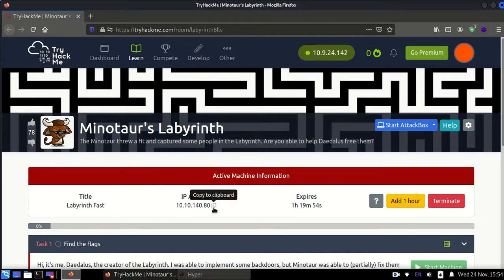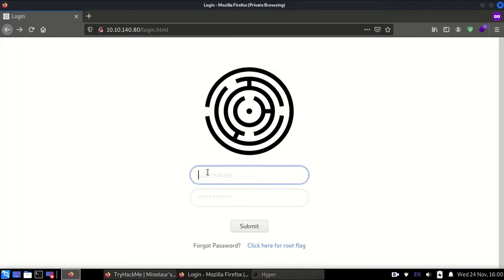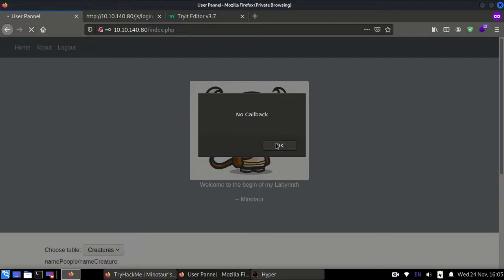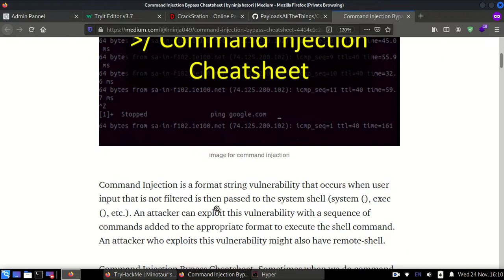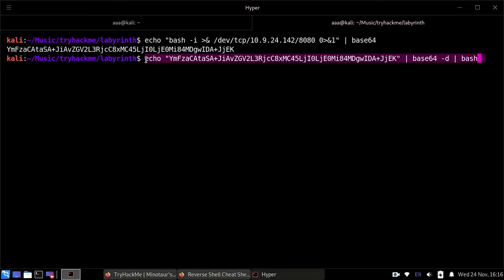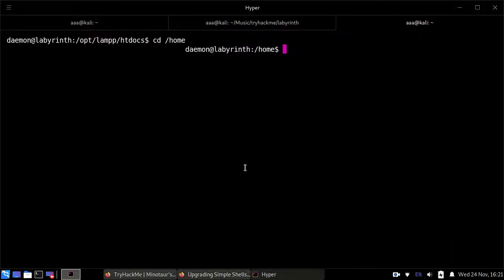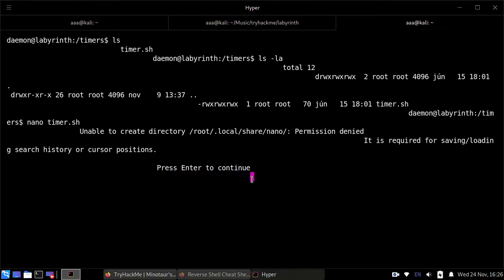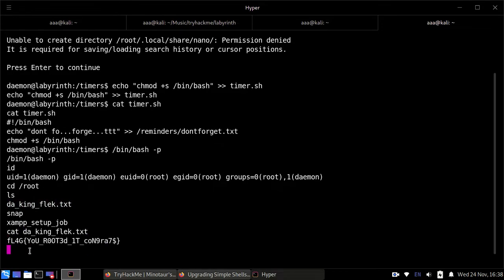Tryhackme Minotaur's Labyrinth writeup | CyberWorldSec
Tryhackme writeups by CyberWorldSec

Minotaur's Labyrinth tryhackme walkthrough,
Minotaur's Labyrinth tryhackme writeup,
tryhackme Minotaur's Labyrinth walkthrough,
tryhackme Minotaur's Labyrinth writeup,
tryhackme Minotaur's Labyrinthanswers,

Minotaur Labyrinth tryhackme walkthrough,

In this video, CyberWorldSec shows you how to solve tryhackme Minotaur's Labyrinth ctf

These videos teach you cyber security and all the practicals are conducted on a safe to test labs provided by tryhackme .

TryHackMe is an online platform that teaches cyber security through short, gamified real-world labs. We have content for both complete beginners and seasoned hackers, incorporating guides and challenges to cater for different learning styles.

Cheers!

tryhackme walkthrough,
tryhackme authentication bypass,
tryhackme beginner,
tryhackme ctf,
tryhackme free,
tryhackme free rooms,
tryhackme kali linux

tryhackme